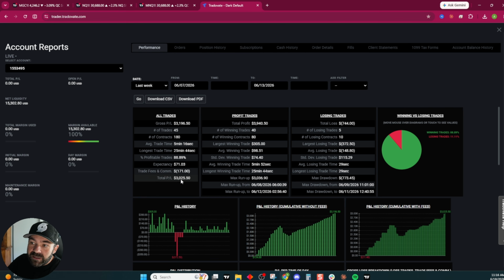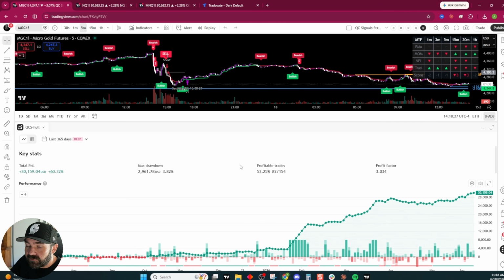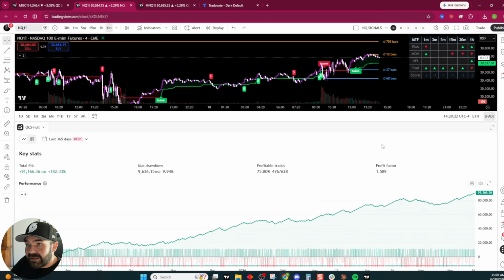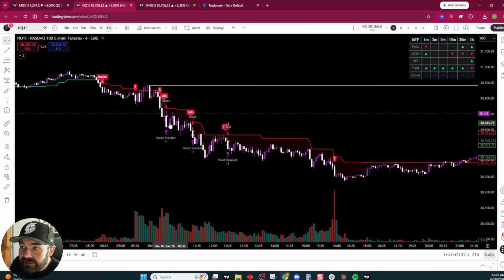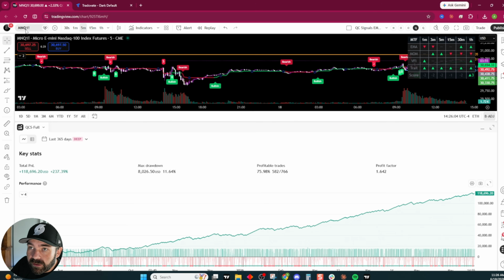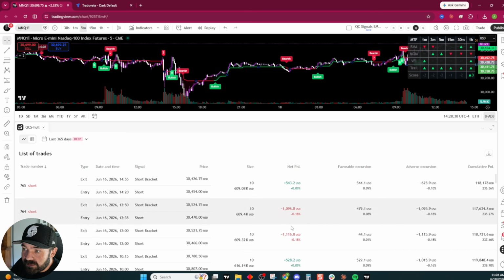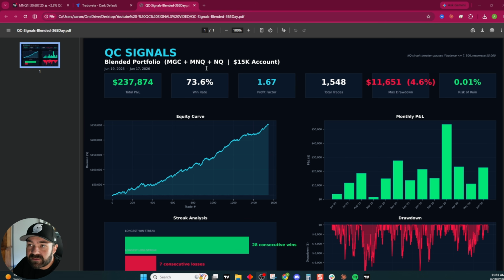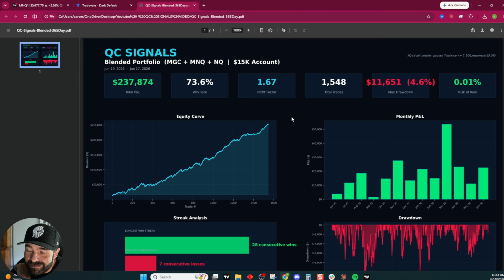3 Futures Strategies Blended on One Live Account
Ghost / Elite 3 algo strategies, 1 live Tradovate account, real money. I break down every result — including the ugly ones.

I'm running MGC, NQ, and MNQ simultaneously on a $15,302 live account using my QC Signals indicator. In this video I walk through the 70/30 walk-forward methodology that keeps these strategies from being curve-fit garbage — 70% of data trains, 30% stays completely unseen. Then I show every stat from the blended 365-day backtest: $237,874 total P&L, 73.6% win rate, 1.67 profit factor, $11,651 max drawdown, 0.01% risk of ruin.

This week was a holiday week. I made $104 net. I'm showing you that too, because no one else in day trading actually does this.

Starting clean June 21. Weekly series. Every result gets posted — good weeks and bad.

algo trading live account, automated futures trading, MNQ trading strategy, micro futures algo, walk forward backtest, QC Signals indicator, day trading live results, futures trading system